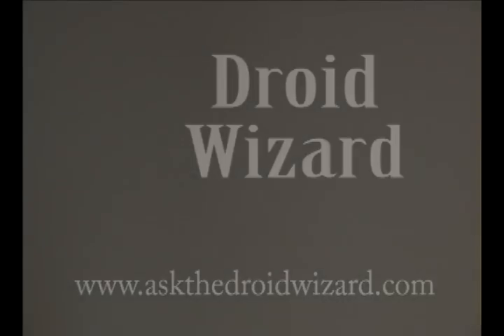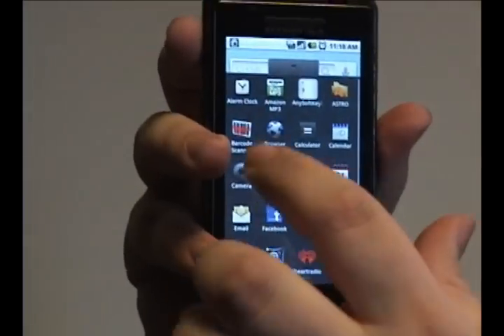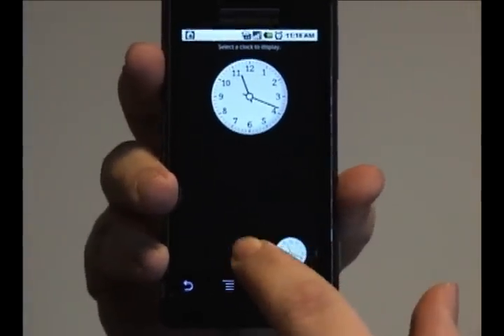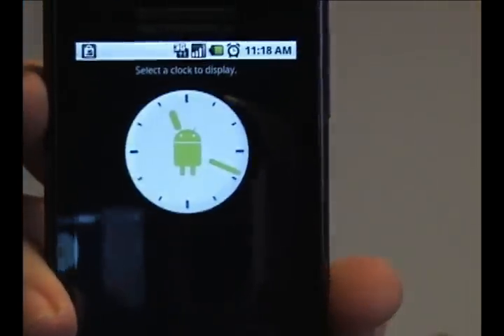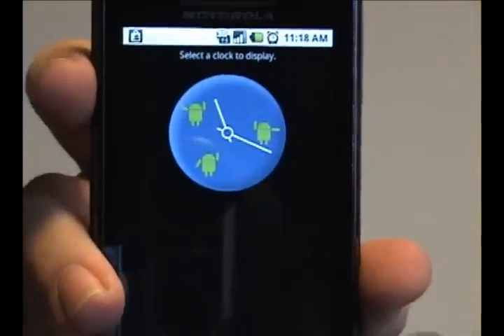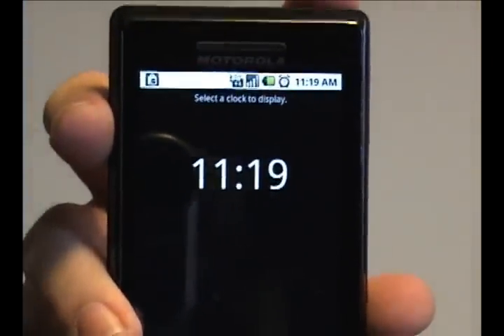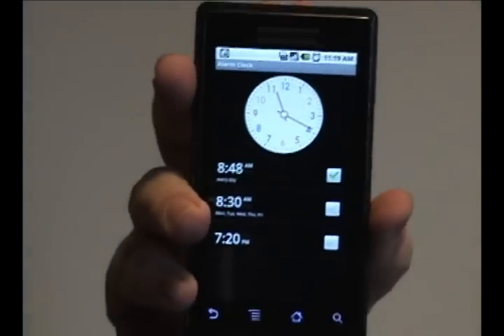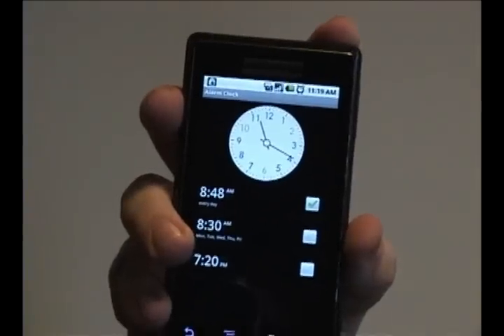Changing the Clock Faces on the Droid Alarm Clock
Learn to change the look of the clock face in the built in alarm clock application of the motorola droid.